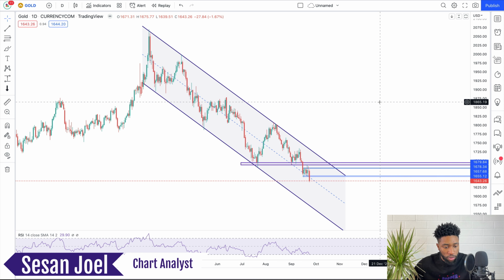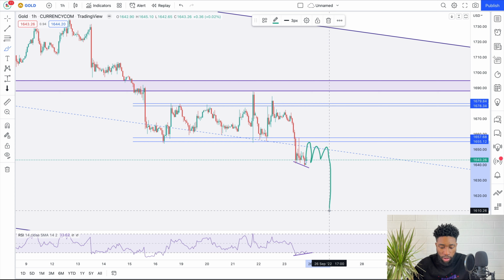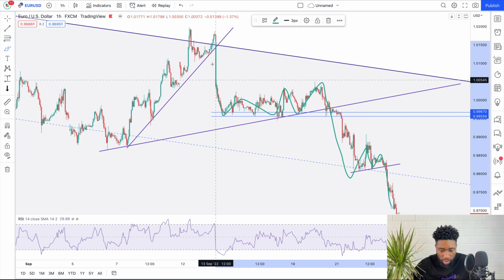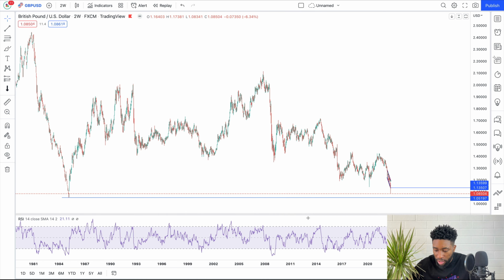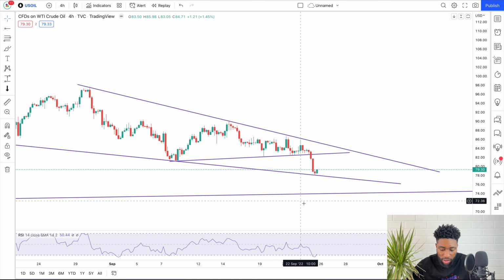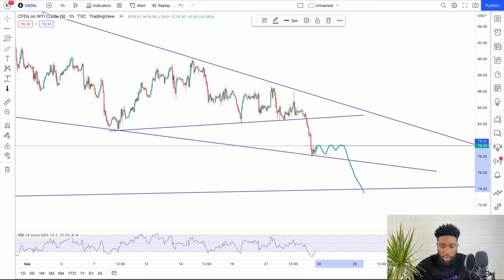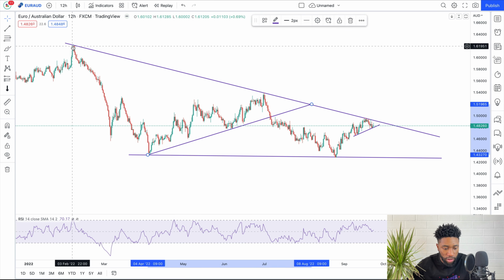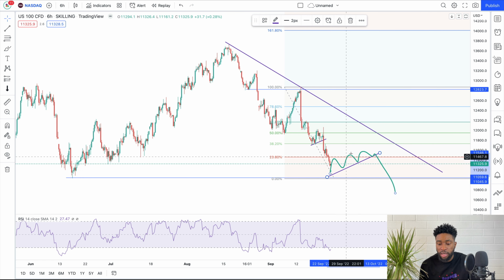#6 Weekly Chart Analysis (Gold, Crude Oil, USD, EUR, GBP & AUD)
In this video, we carried out some chart analysis on Gold, EUR-USD, GBP-USD, Crude oil, GBP-AUD & Nasdaq, spotting great trade opportunities for the week ahead.